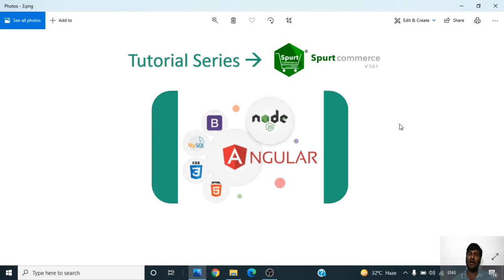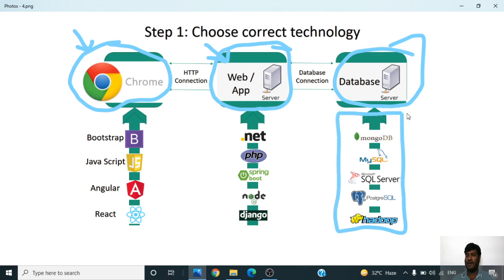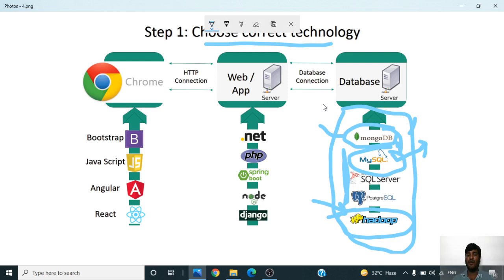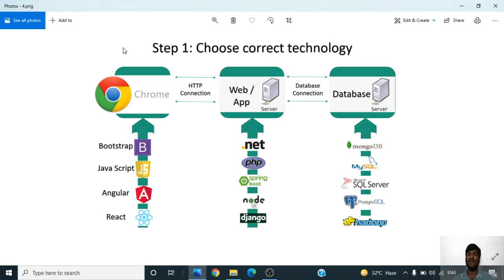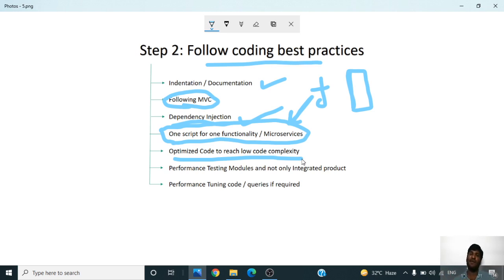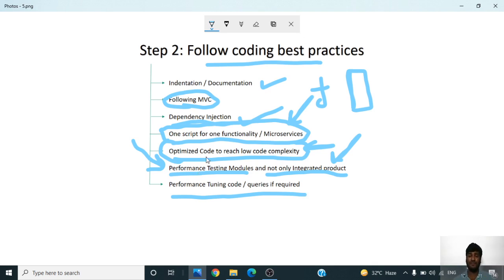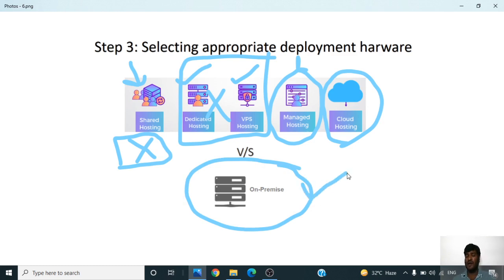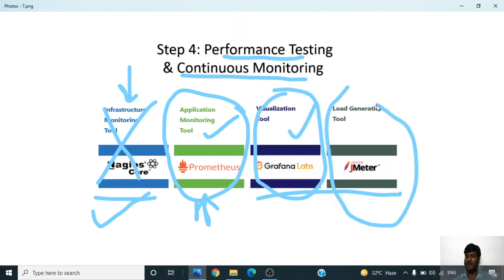Chapter 1 How to build fast ecommerce website ( Learn NodeJS , Angular , Mysql From Scratch )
Chapter 1 How to build fast ecommerce website
We will be begin a tutorial series on spurtcommerce. It is an open source framework on angular , node js , express js and mysql. During this course you will get to know the key concepts / elements of building up an e-commerce platform from scratch.

This video answers:
1) How to build fast website
2) Various technologies involved in website designing
3) Continuous monitoring solution
4) Coding best practices
5) How to chose hardware for your website.